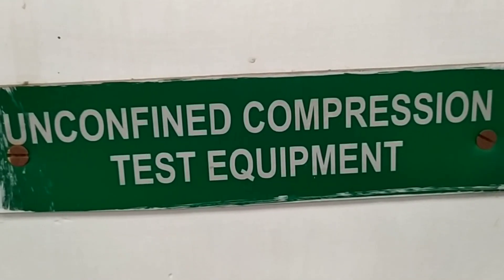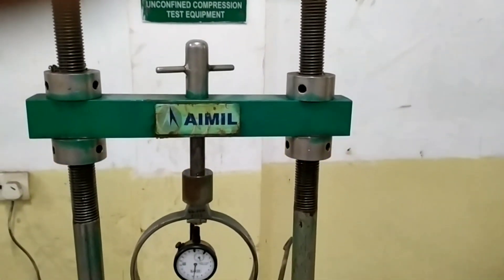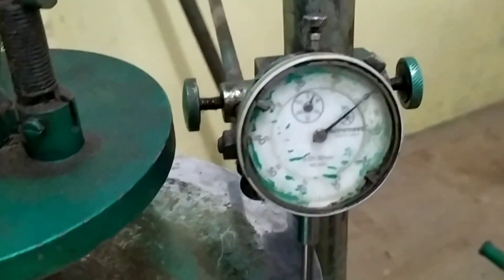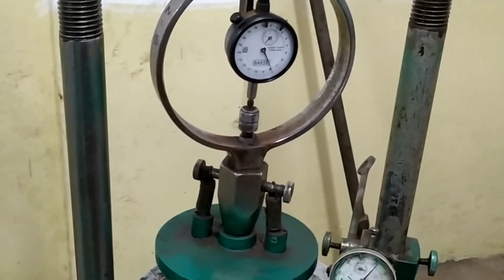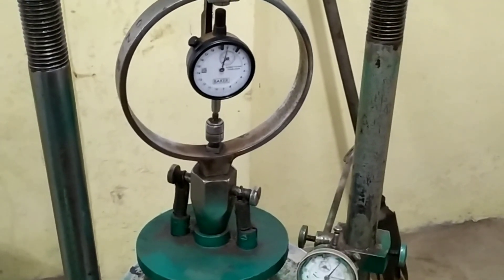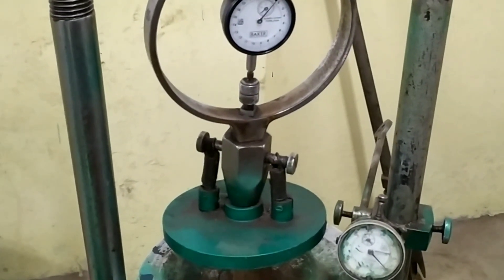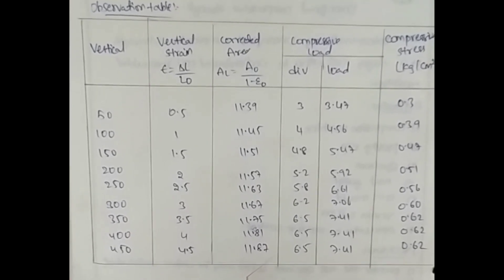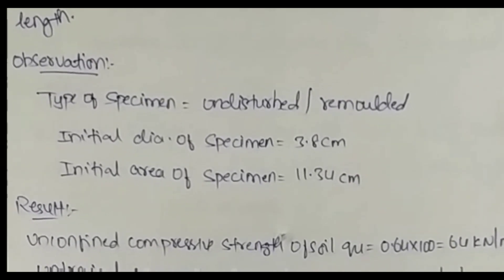UNCONFINED COMPRESSION TEST: FOUNDATION ENGINEERING : GEOTECHNICAL ENGINEERING :CIVIL ENGINEERING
The Unconfined Compression Test is a laboratory test used to derive the Unconfirmed Compressive Strength (UCS) of a specimen. Unconfirmed Compressive Strength (UCS) stands for the maximum axial compressive stress that a specimen can bear under zero confining stress.

The unconfined compressive strength test of the undisturbed frozen soil could be divided into four sections, and the test block exhibited a certain compressive strength even after compression failure.

The uniaxial compressive strength of the permafrost was negatively related to the sample temperature. The internal fissures in the permafrost and native structure increased the discreteness in the undisturbed frozen soil strength, and it is difficult to use the same law to describe. There is no specific law between buried depth and compressive strength of frozen soil.

The results showed that 31.3% of the elastic modulus of the undisturbed frozen soil was less than that of the remolded soil tests under the same condition. Generally, it is 0.5–2.1 times the elastic modulus of the remolded frozen soil. When applying the in situ frozen soil strength test results of the wellbore to design frozen wall thickness or verify the original freezing scheme, determining the value of the safety factor requires in-depth research and continuous improvement in practice.

The undisturbed frozen soil samples continued to exhibit water migration. If CT scanning is used to further analyze the variation characteristics of the microcracks before and after compression, the data will be more reliable